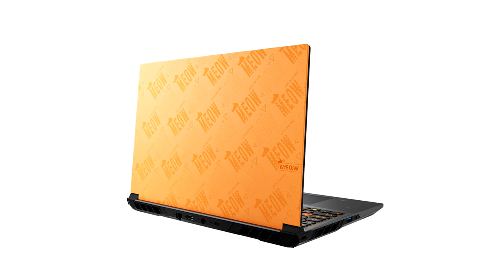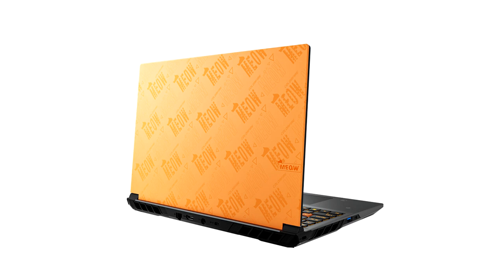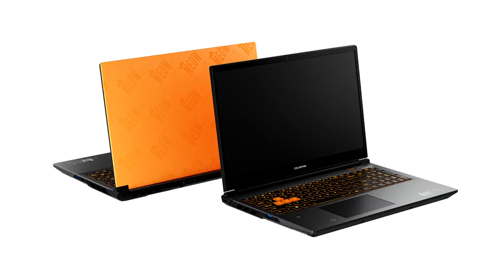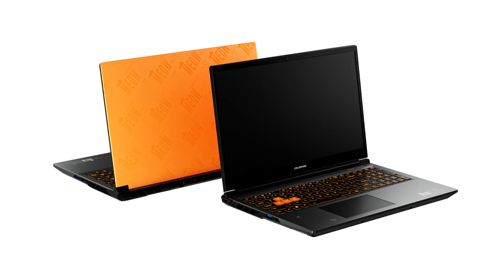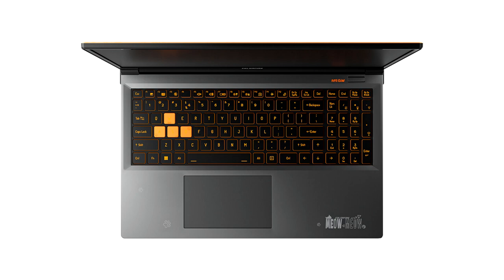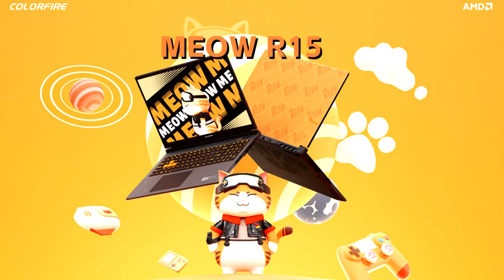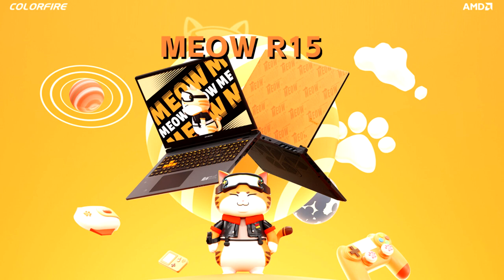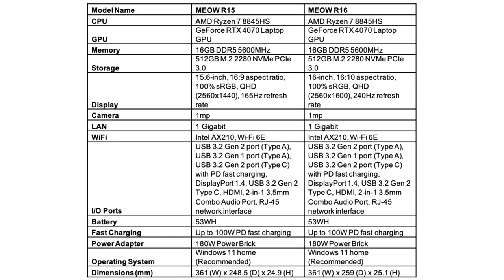COLORFIRE Launches the MEOW Series Gaming Laptops